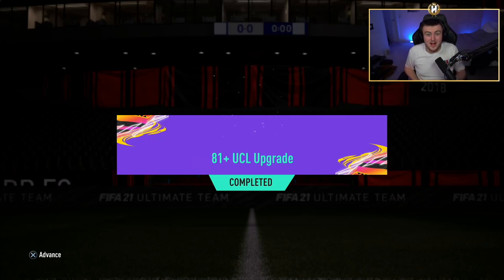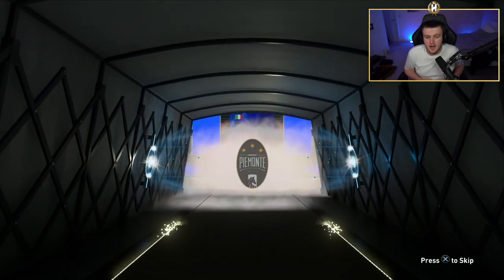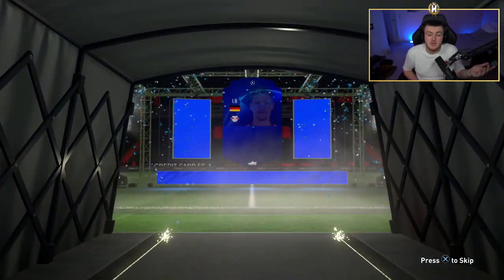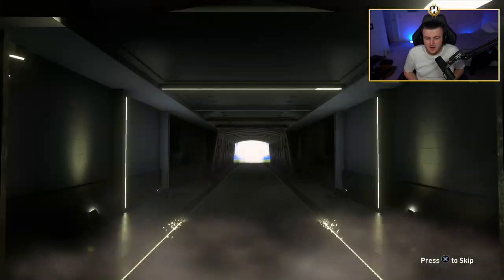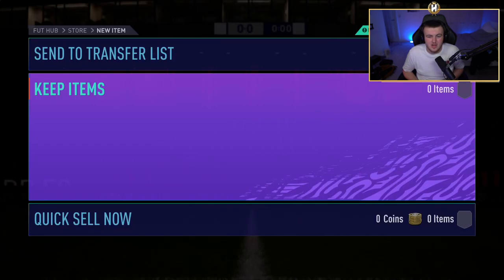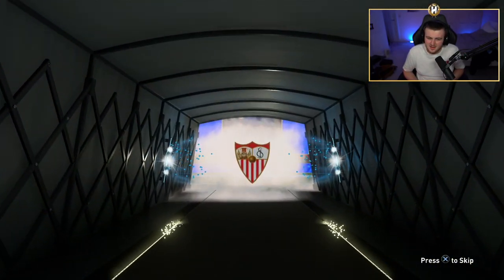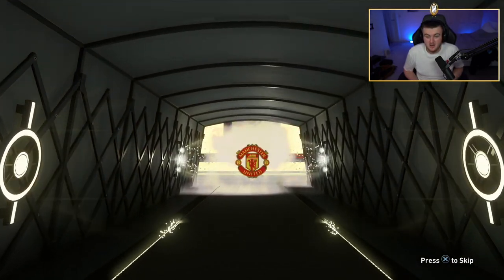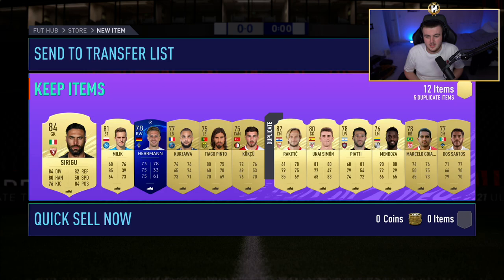THIS IS WHAT I GOT IN 20X UCL 81+ PACKS! FIFA21 ULTIMATE TEAM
Fifa 21, Ultimate team, UCL, 81+ Packs, Pack, Opening, RTTF, Road To The Final, Packs

#81+Packs